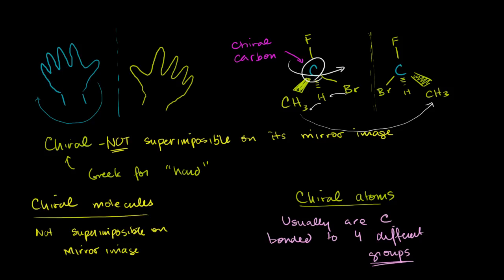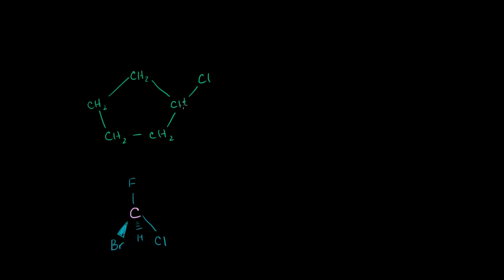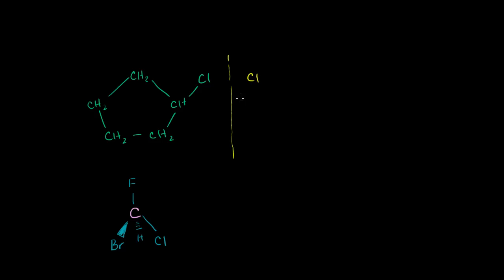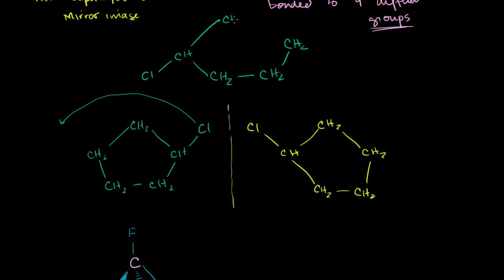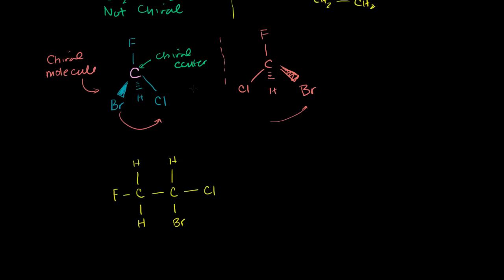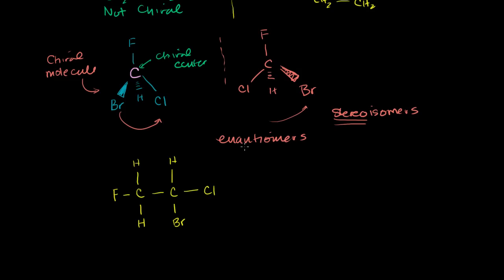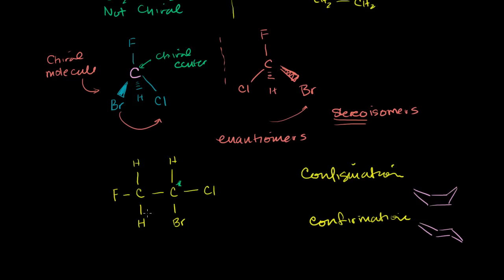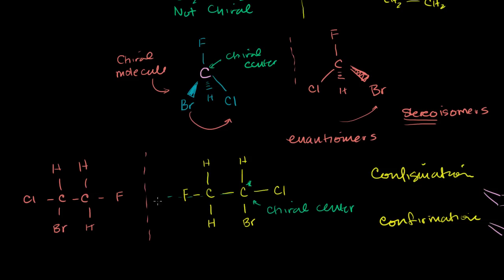Chiral examples 1 | Stereochemistry | Organic chemistry | Khan Academy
Courses on Khan Academy are always 100% free. Start practicing—and saving your progress—now

Chiral examples 1. Created by Sal Khan.